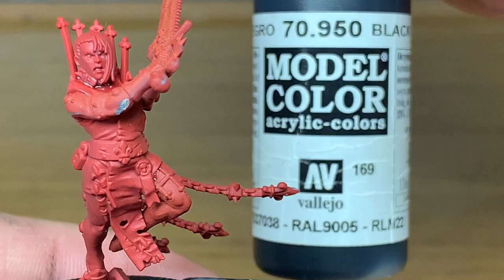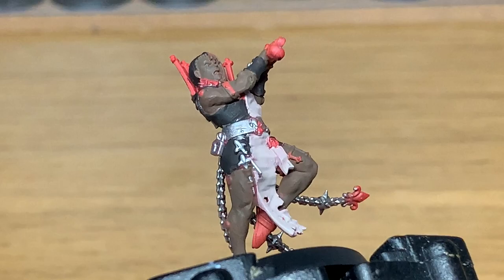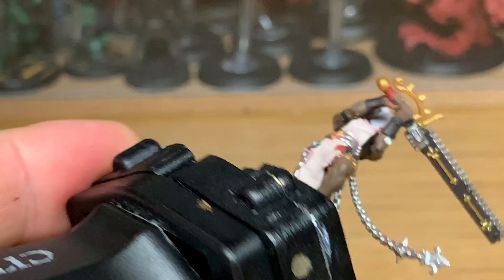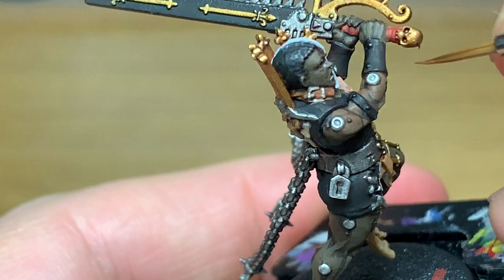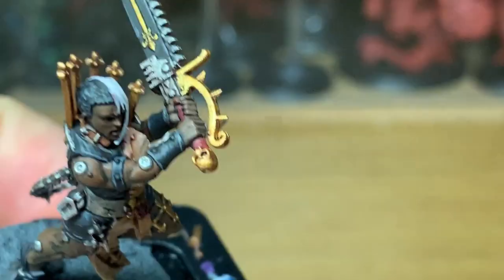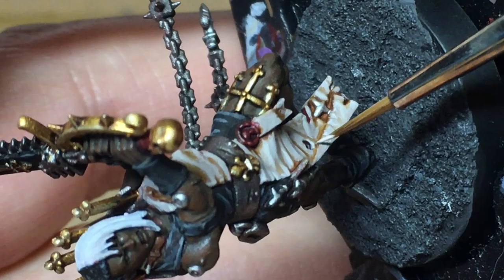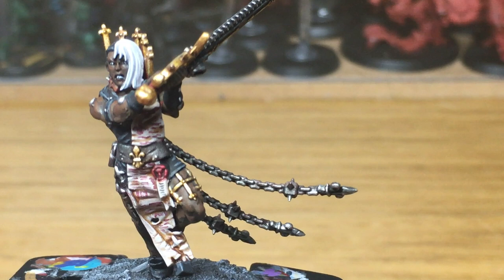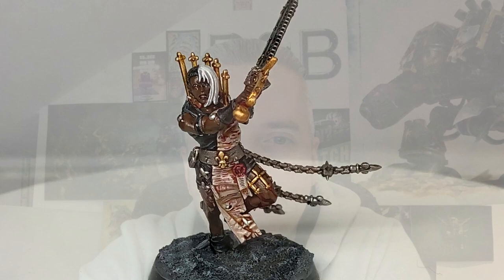How to paint Sisters Repentia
In this video I'll be showing you a method of painting up one of the new Sisters Repentia for the Sisters of Battle. It's an easy method to follow and will having your Sisters Repentia looking great on the tabletop.

Paints
Citadel Word Bearers Red
Vallejo Black
Vallejo German Grey
Vallejo White
Vallejo Burnt Umber

Shades
Vallejo Pale Grey Wash

Dry
Citadel Necron Compound